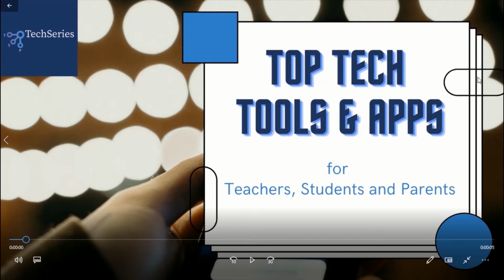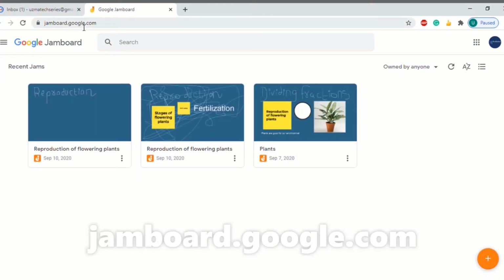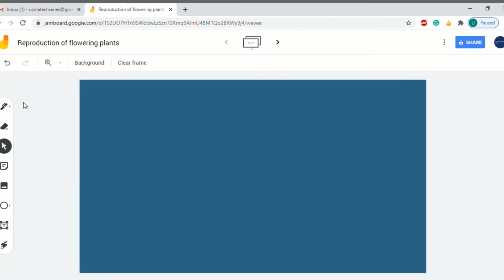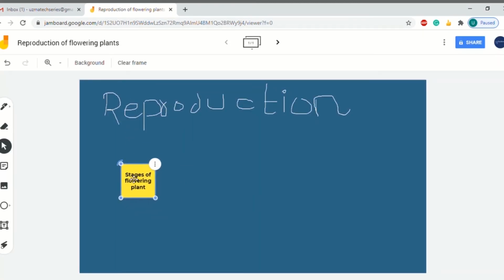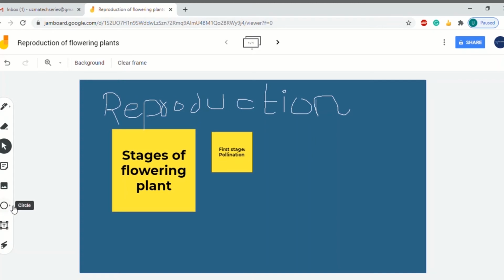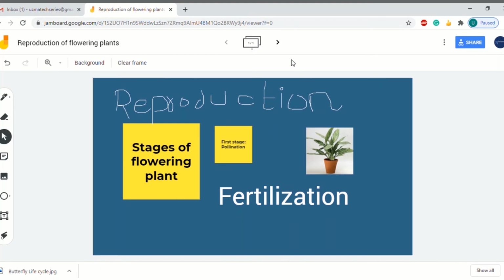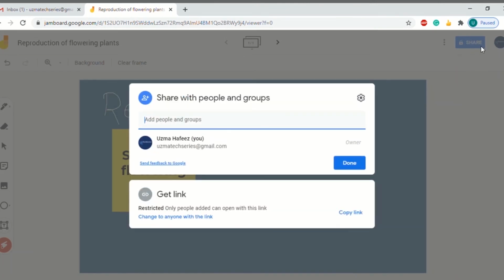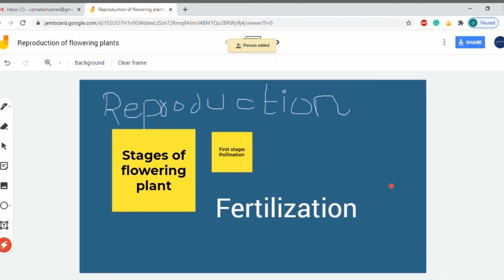How to use Jamboard? I Google Jamboard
In this video, we are going to tell you about how you can use Google Jamboard in your lesson to interact with the students.